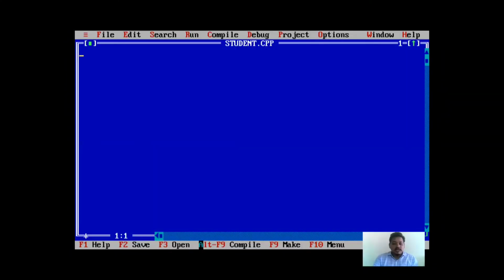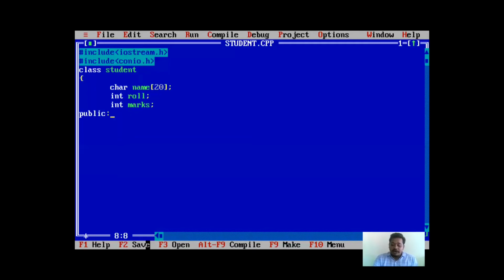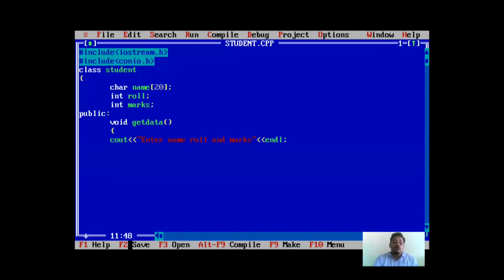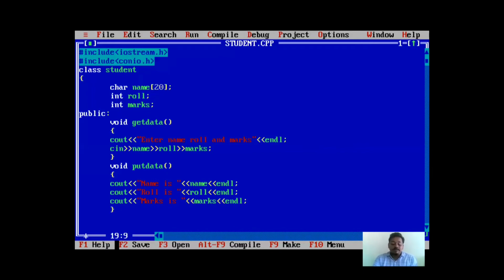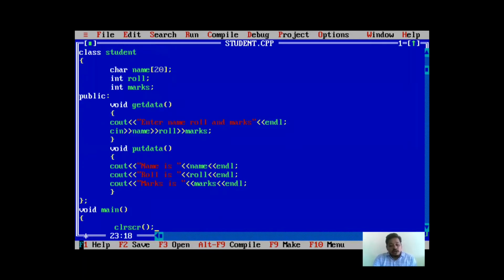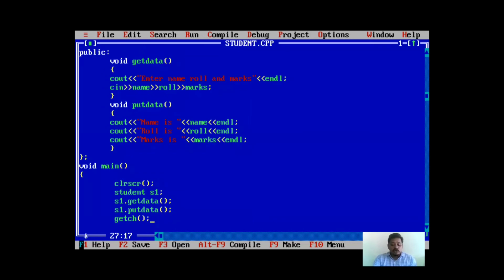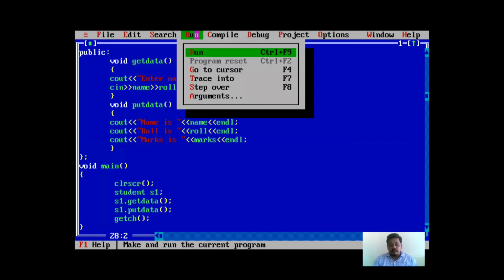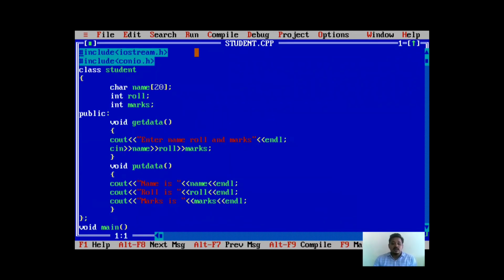AdsulPolytechnic_Computer_3I_OOP_PR_02_Program using Class and Object